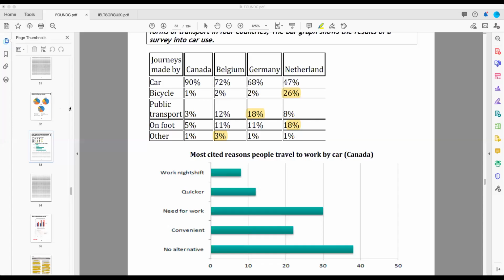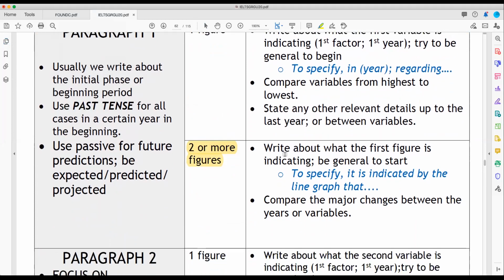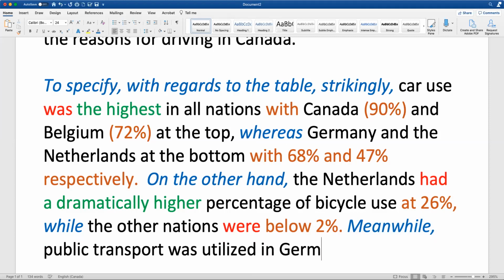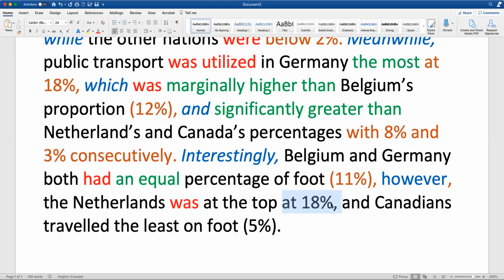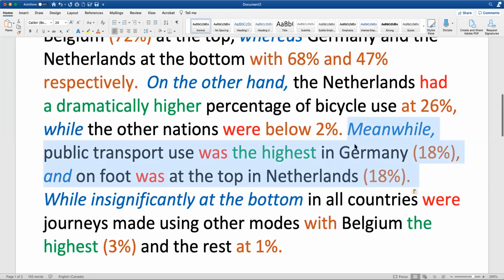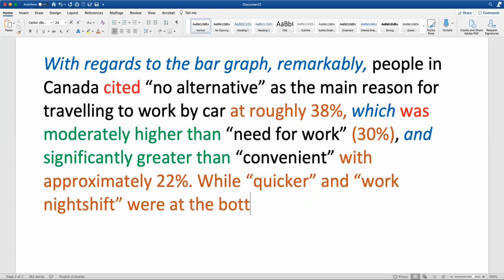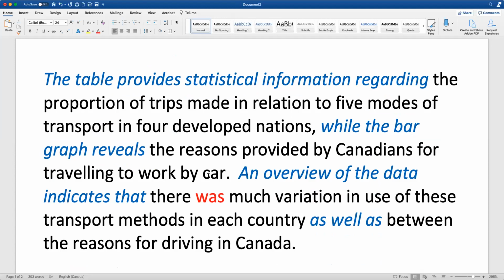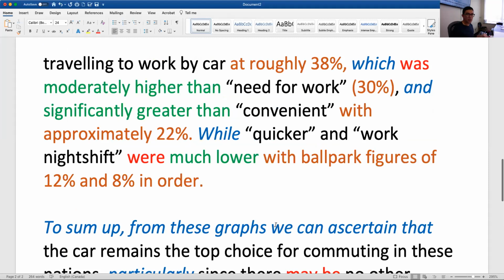IELTS- Task 1 Lecture; Table and Bar graph